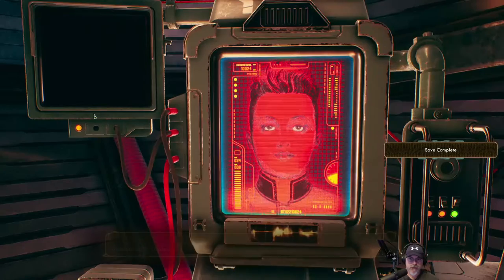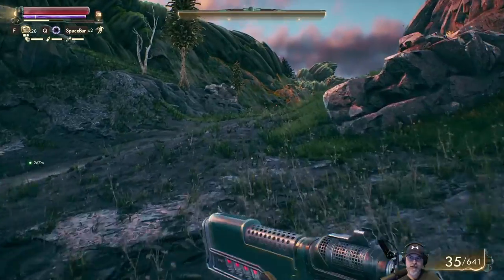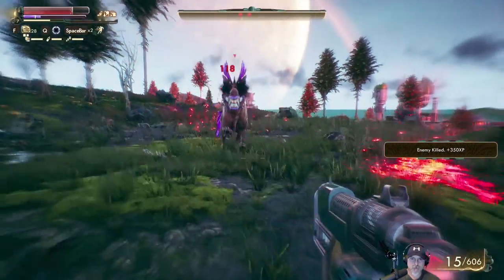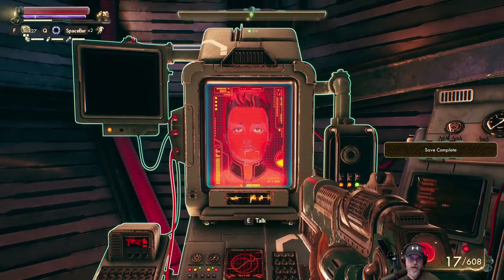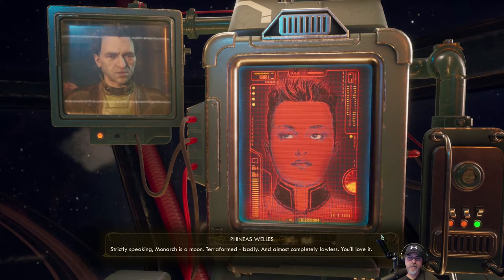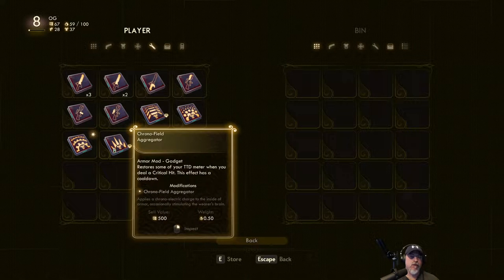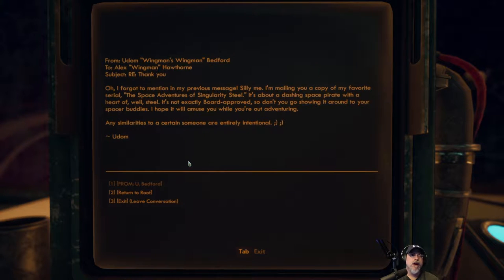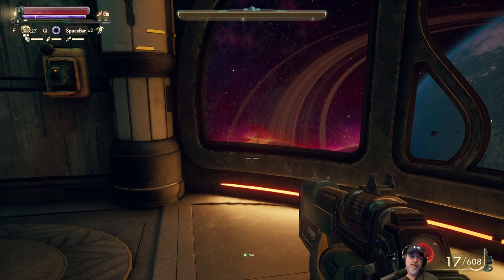The Outer Worlds | Supernova Difficulty | E17 The Unreliable Takes Flight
Welcome to the Outer Worlds where we play the game on the hardest setting, Supernova..